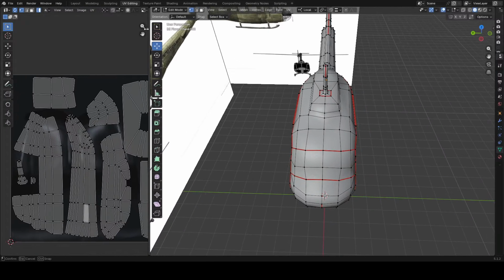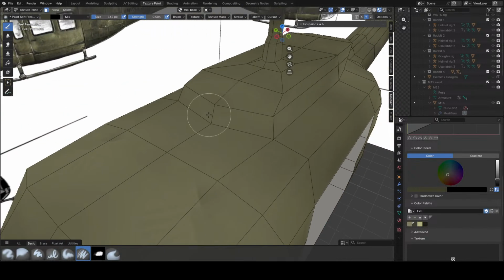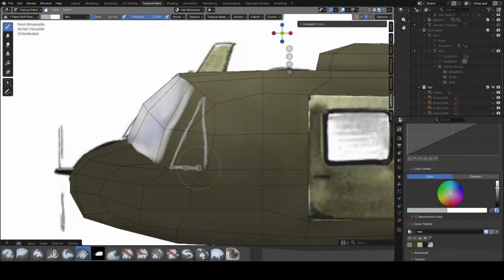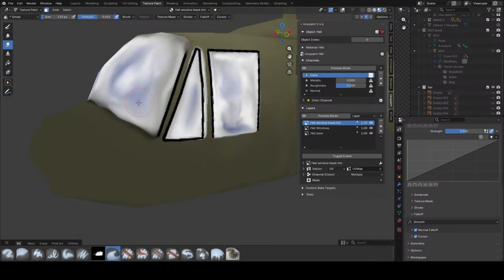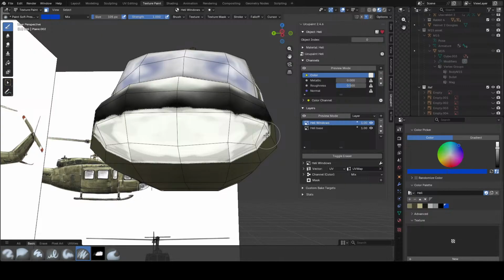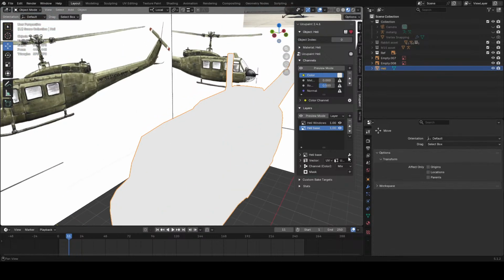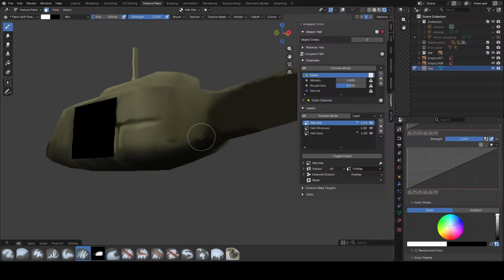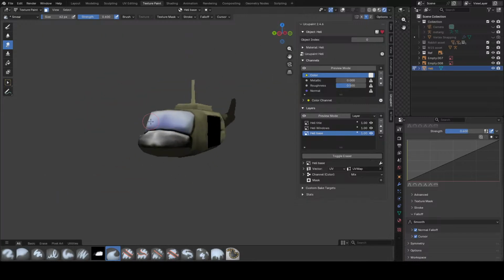Osama bin Rabbit | helicopter texture ps1 style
poop